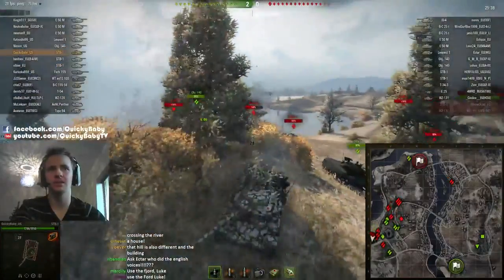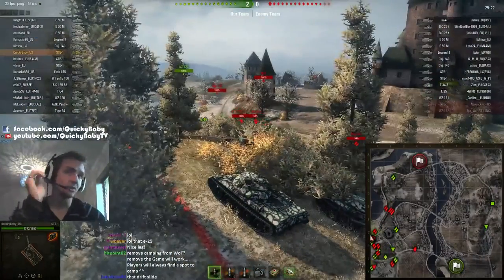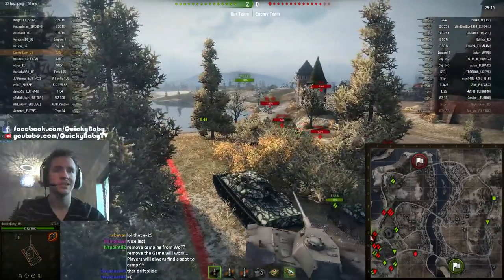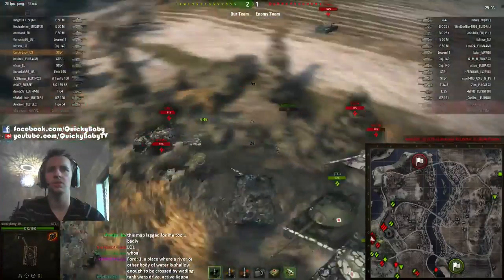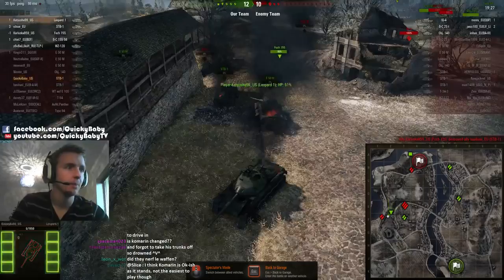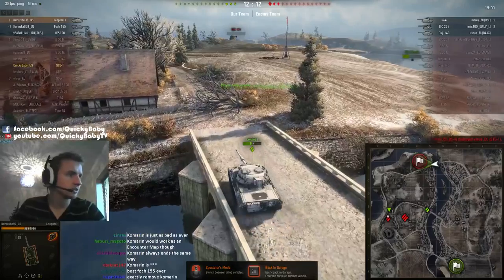World of Tanks 8 11 Erlenberg Changes